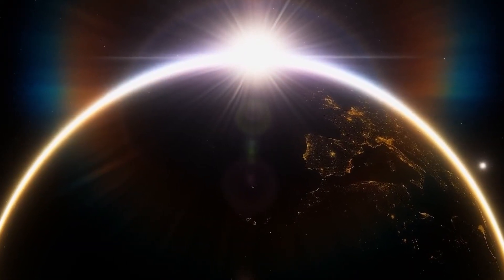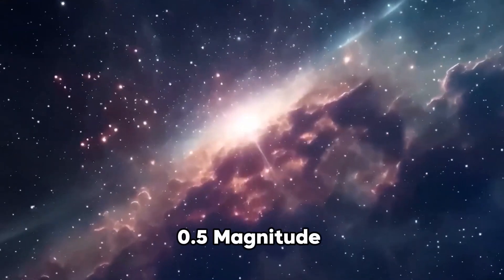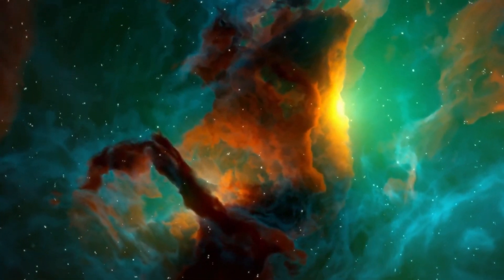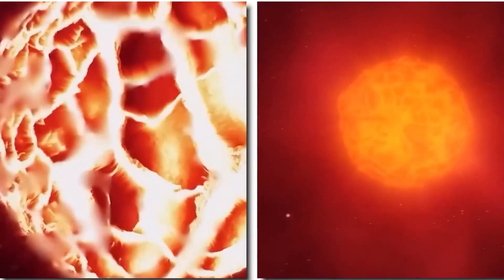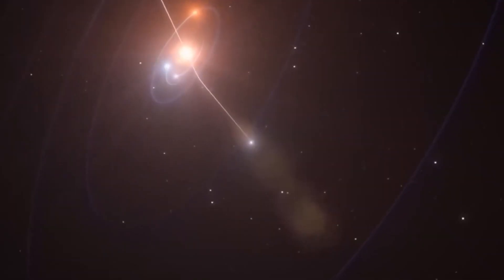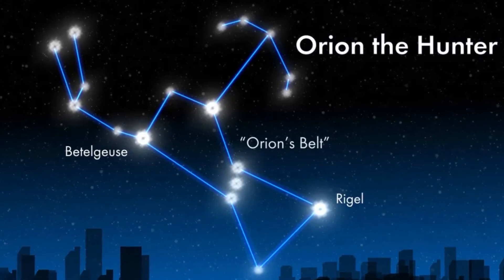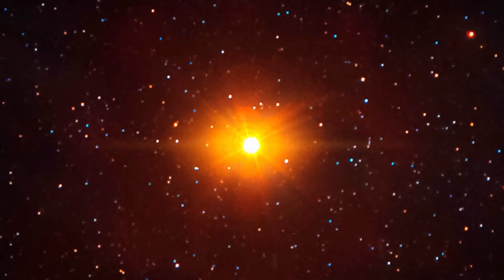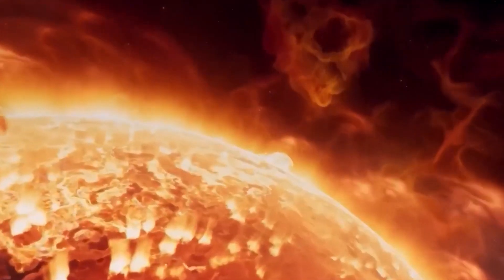MUST SEE: James Webb Telescope's New Betelgeuse Findings Will Shock You!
🚀 Products for space lovers

What if the universe's most explosive event is about to happen? The James Webb Space Telescope has uncovered the astonishing details of Betelgeuse, the massive red supergiant star in the constellation Orion. With its massive size and unpredictable behavior, Betelgeuse could be on the verge of a supernova, a powerful explosion that may reshape our understanding of the cosmos. Join us as we dive into the mysteries of this incredible star, its changing brightness, and the fascinating potential for cosmic destruction.

Betelgeuse has fascinated astronomers for centuries, but recent observations from the James Webb Space Telescope have provided us with unprecedented views of its surface and behavior. From the star's mysterious pulsations to its magnetic field and massive gas clouds, Betelgeuse continues to surprise scientists. But the biggest question remains: could Betelgeuse explode soon, and what would that mean for life on Earth?

In this video, we'll explore the science behind Betelgeuse’s variable brightness, its potential for a supernova, and the incredible forces that could unfold when this star reaches the end of its life. From understanding the death of stars to the potential impacts on our planet, the story of Betelgeuse is a reminder of the dynamic and ever-changing universe we live in.

🌟 Key Topics:

- Betelgeuse and its unpredictable behavior
- The supernova explosion and its potential impact
- James Webb Space Telescope's groundbreaking observations
- The life cycle of red supergiant stars
- The potential effects of a supernova on Earth
- How supernovae create new stars and planets

Let's explore the wonders and dangers of the universe together!